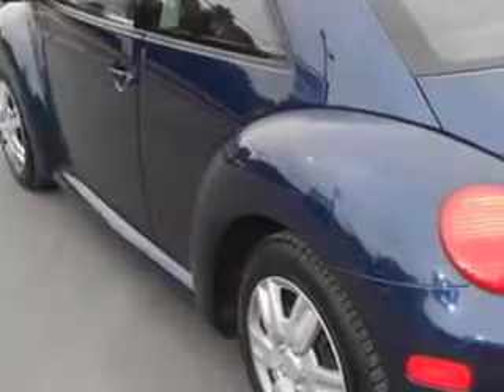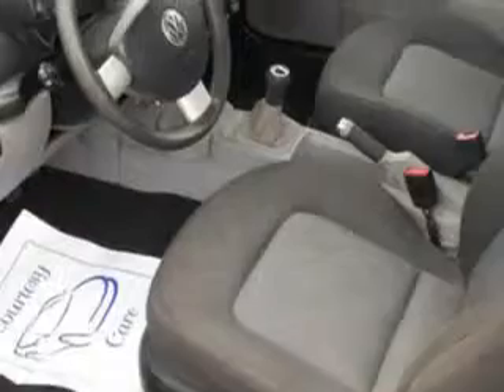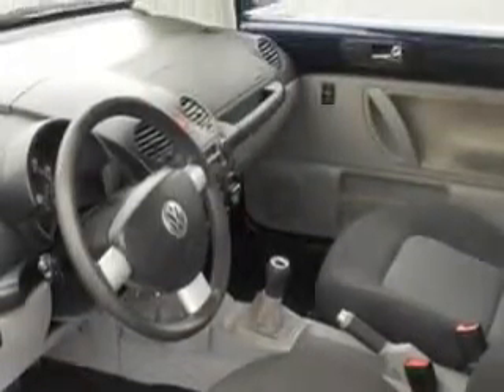2004 Volkswagen New Beetle Mike Watcher's Used Cars Pottsville, PA 17901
Volkswagen New Beetle You will love this  Blue Lagoon Metallic   Volkswagen New Beetle GL 2dr Hatchback, equipped with a 4 Cylinder engine and a 5-speed manual transmission.
MILES: 29,274
VIN:3VWBK31C64M408385